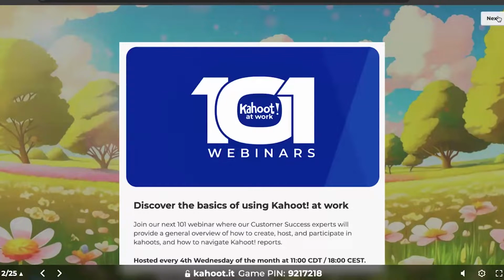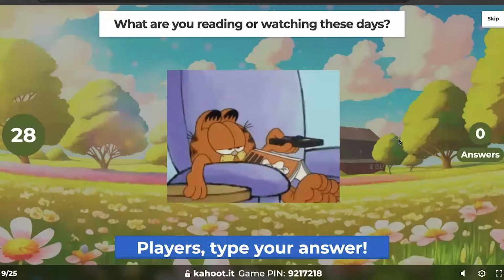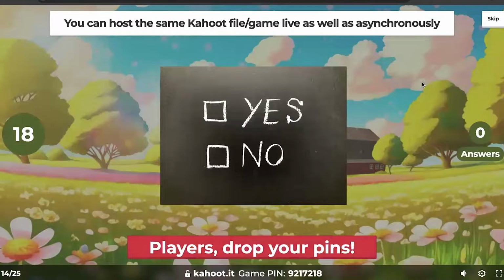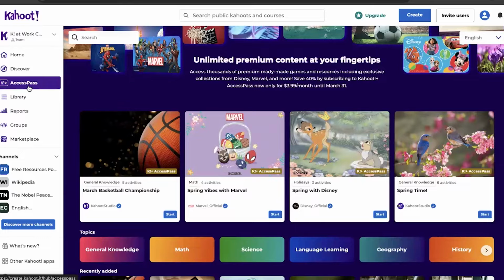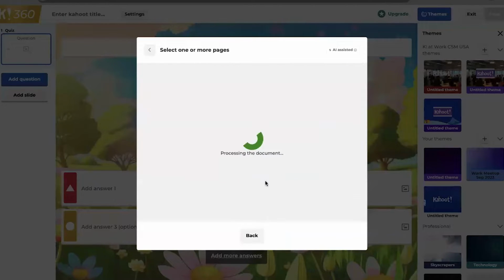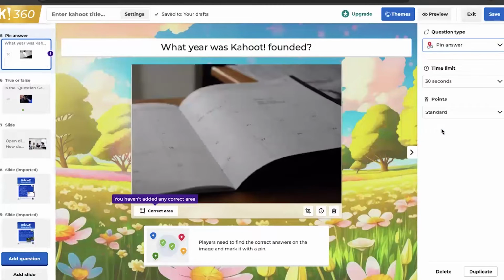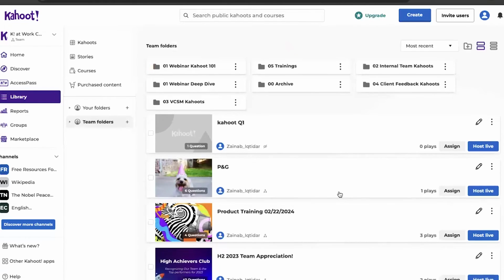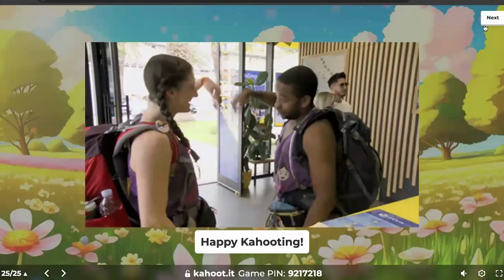Discover the basics of using Kahoot! at work | 101 webinar from March 2024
This recording is part of the recurring series of Kahoot! at work 101 webinars, hosted every 4th Wednesday of the month at 9:00 AM CDT / 4:00 PM CEST. Customer Success experts cover how to:
 • and provide an overview of Kahoot! reports.

Each 101 webinar may be slightly different and may include different tips.